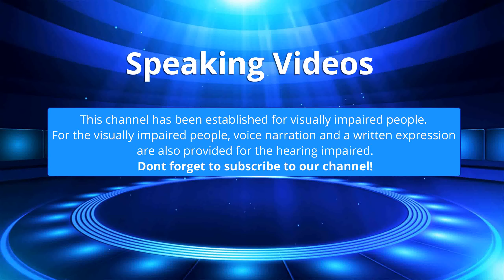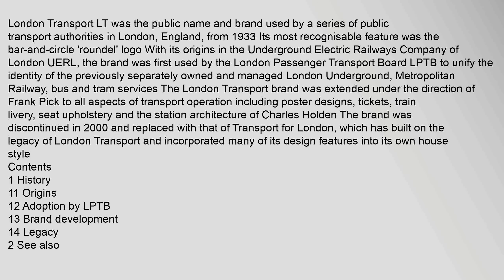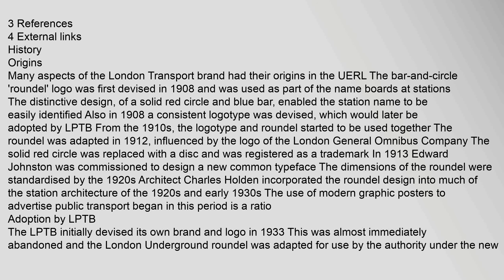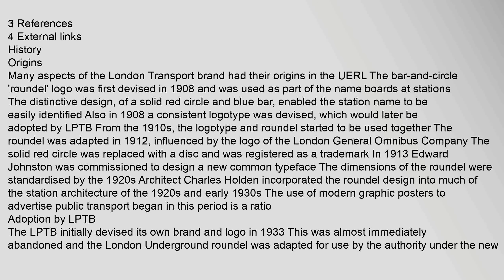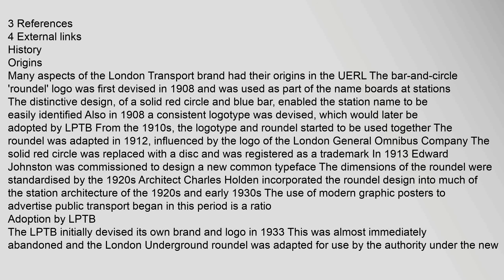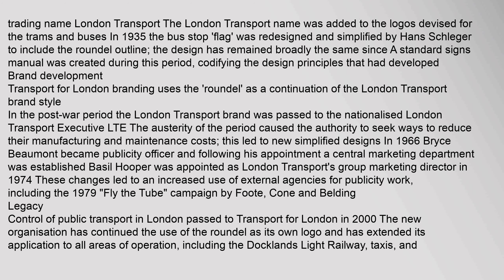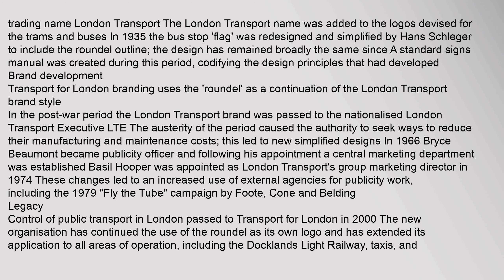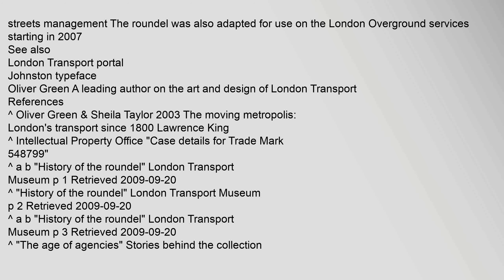London Transport (brand)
Contents
1,History
11,Origins
12,Adoption,by,LPTB
13,Brand,development
14,Legacy
2,See,also
3,References
4,External,links
History
Origins
Many,aspects,of,the,London,Transport,brand,had,London,Transport,(brand)